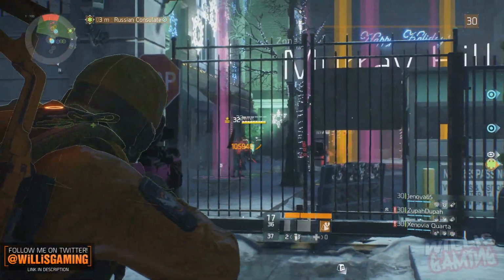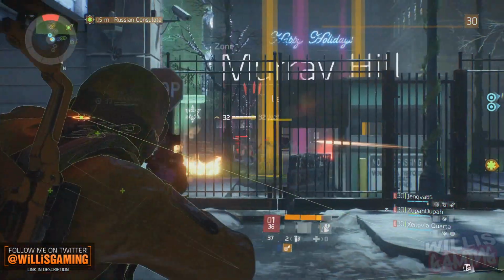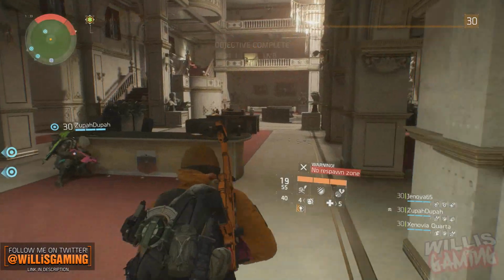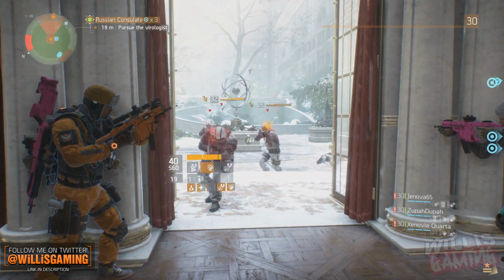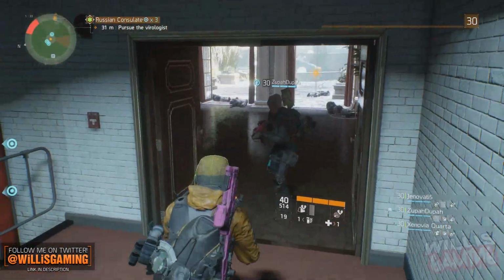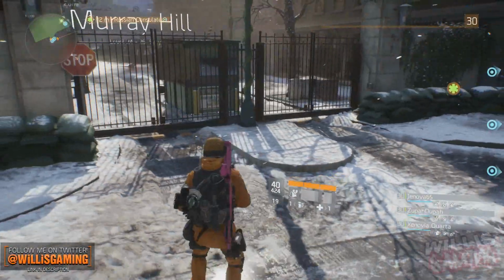The Division - CRAZY HIGH END FARMING SPOT (Gamebreaking) !!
PROVE YOU READING THIS DESCRIPTION BY COMMENTING

-Songs Used -
Destiny Theme Used in Bungie Twitch Streams (Google it you will find it somewere) or the Division theme if division video ! ^^
Outro
Title: Pegboard Nerds - BADBOI (Snavs Remix)